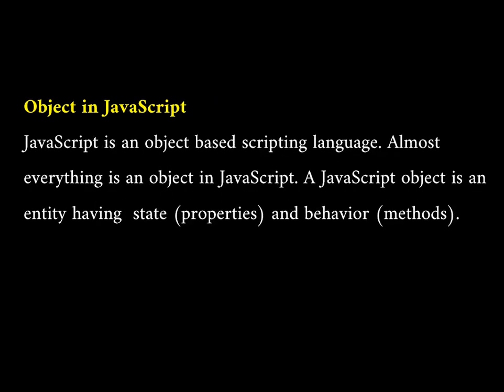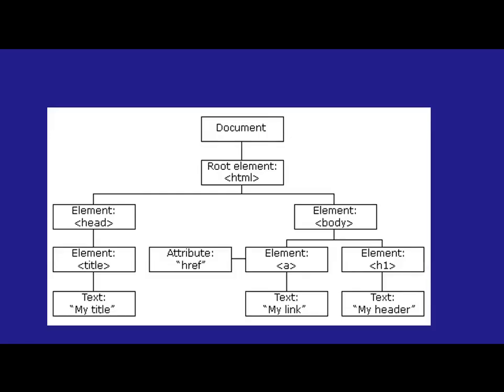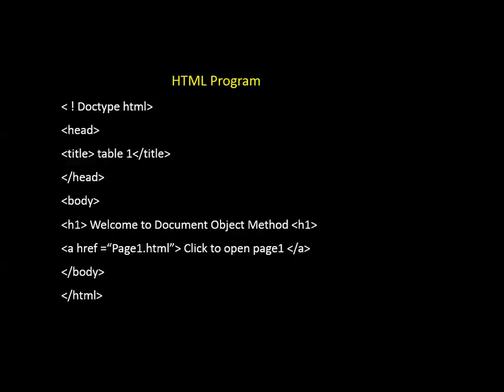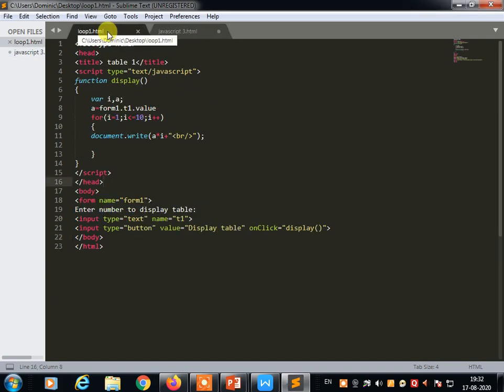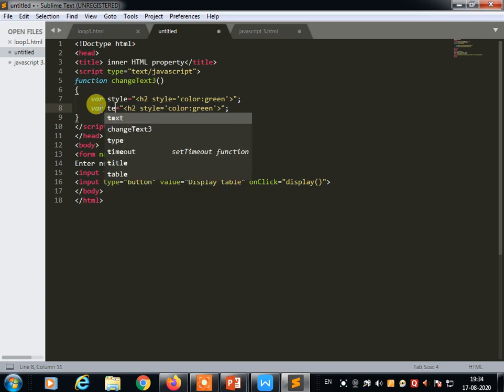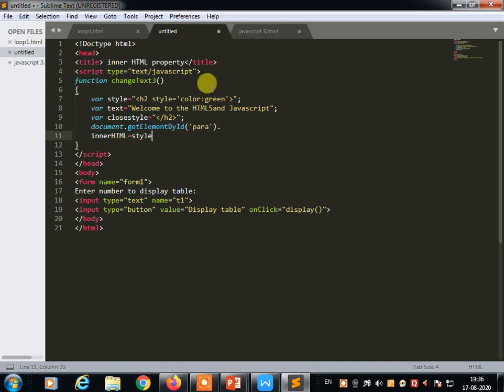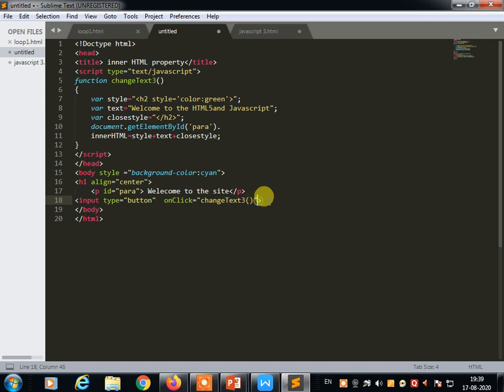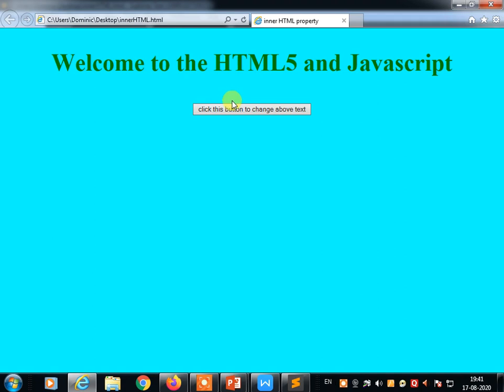Advanced Javascript (DOM)